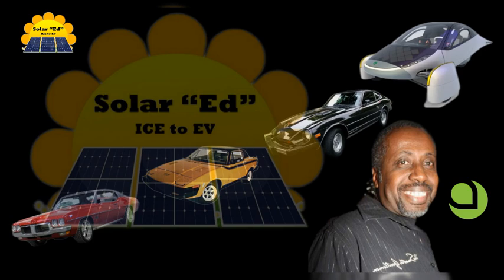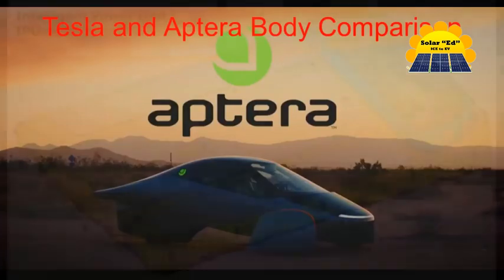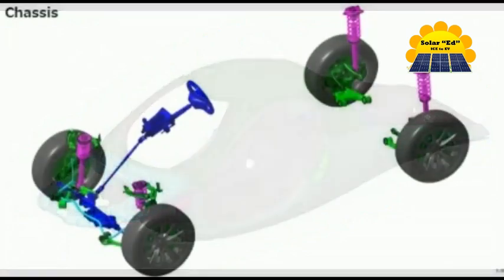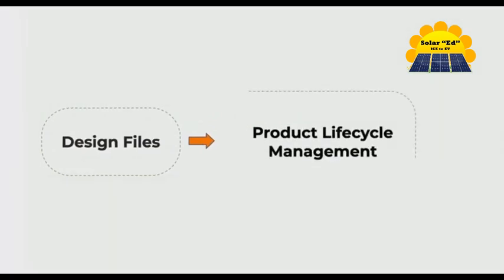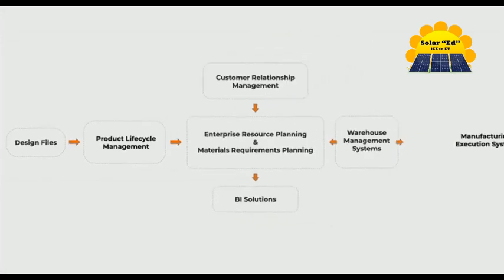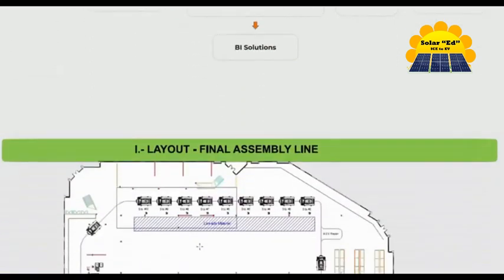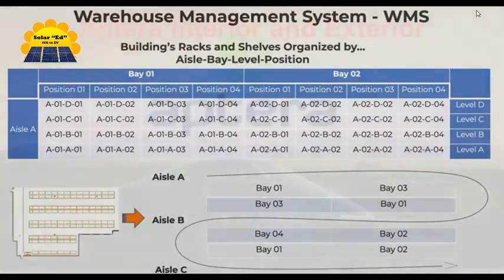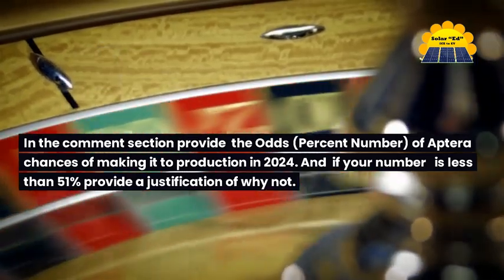Discover the Powerful Combination of Sandy Munro, Aptera, and CPC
Welcome to Solar Ed ICE to EV. The Aptera  Solar EV  Design and Body in Carbon Manufacturing Process. The rise and fall of electric vehicle start-ups is complex: The following start-ups failed to make it to production. Sono, Lightyear, & Arcimoto,. All these companies had weak or no strong processes in place to ensure success.  Aptera has a full beginning-to-end process methodology (PLM, ERP, CRM, and MES), with the best crowd-funding effort and professional consultation from Sandy Munro of Munro and Associates and the  CPC Group. When Tesla launched the Roadster their system did not reflect this level of tracking and process control. And neither did  Sono, Lightyear,  or  Arcimoto.

The transition from internal combustion engine (ICE) vehicles to electric vehicles (EVs) powered by solar energy is a significant shift in the automotive industry and  Human existence. This change represents a move towards a cleaner and more sustainable future, as EVs produce zero tailpipe emissions and can be charged using renewable energy sources such as solar panels.

The increased use of solar energy in the charging of EVs and home applications also has the potential to reduce dependence on fossil fuels and decrease greenhouse gas emissions. This shift towards a greener transportation sector will play a crucial role in mitigating the impacts of climate change and promoting a healthier environment for future generations.

However, this transition also presents challenges such as the need for significant infrastructure development and the potential impact on jobs in the traditional automotive industry. Addressing these challenges requires collaboration and cooperation between governments, businesses, and communities.

Overall, the shift from ICE vehicles to solar-powered EVs ( The Aptera) is a positive step towards a more sustainable future. It is important to continue to invest in and support the development of renewable energy sources and EV technology (Tesla FSD)  to ensure their widespread adoption and maximize their potential benefits.